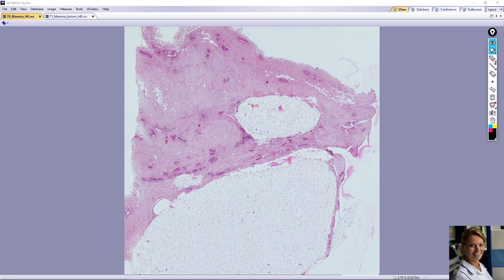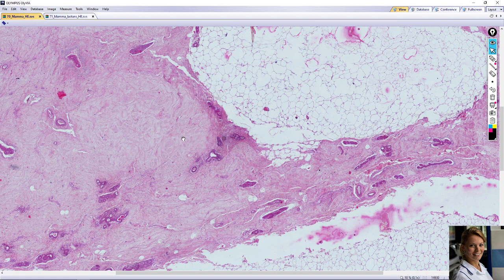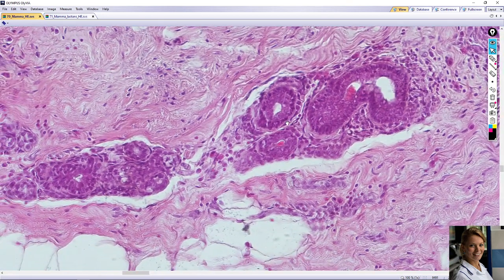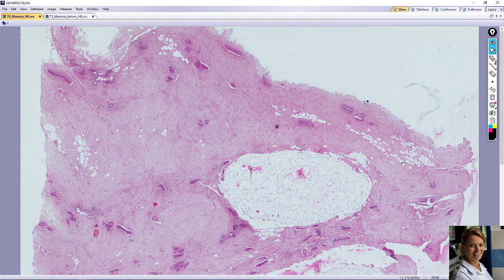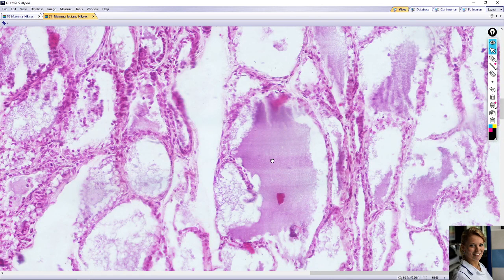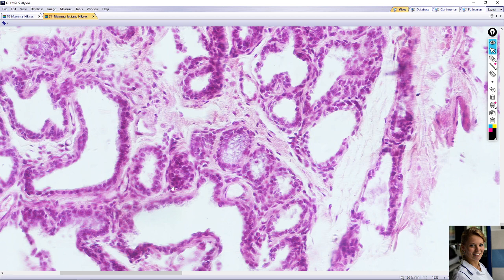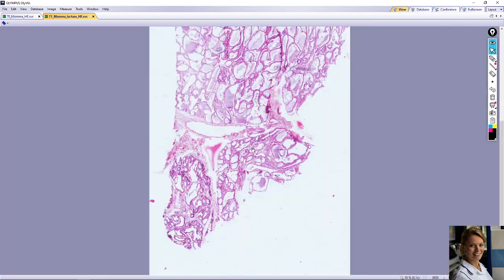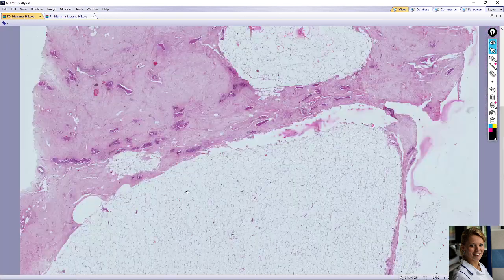mammary gland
Inactive mammary gland is characterized by connective tissue and by a scarcity of the glandular elements. The mammary gland consists of 15 to 25 lobes, each of which is an individual compound tubuloalveolar gland. Each lobe is separated by dense irregular connective tissue. In the dense interlobular connective tissue contains blood and lymph vessels and interlobular ducts. A glandular lobule consists of small tubules or intralobular ducts lined with a cuboidal or a low columnar epithelium. At the base of the epithelium are contractile myoepithelial cells. The intralobular ducts are surrounded by loose intralobular connective tissue.
A lactating mammary gland exhibits distended alveoli filled secretions and vacuoles. Some alveoli show irregular branching. Because of increased size of the glandular epithelium, the interlobular connective tissue is reduced when compared to the inactive gland. During lactation, not all of the alveoli exhibit secretory activity. The active alveoli are lined with a low epithelium and filled with milk. Some alveoli accumulate secretory product in their cytoplasm, and their apices appear vacuolated, or light staining. Other alveoli appear inactive with empty lumina lined with a taller epithelium. Surrounding the alveoli are the myoepithelial cells present between the alveolar cells and the basal lamina.